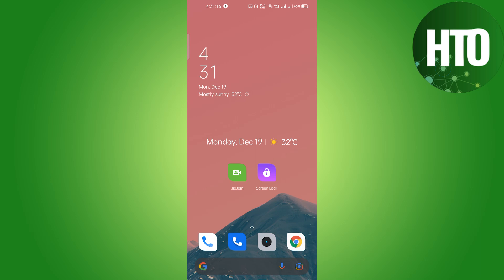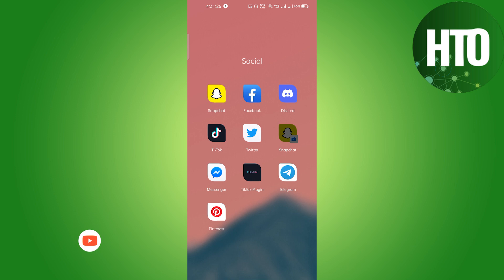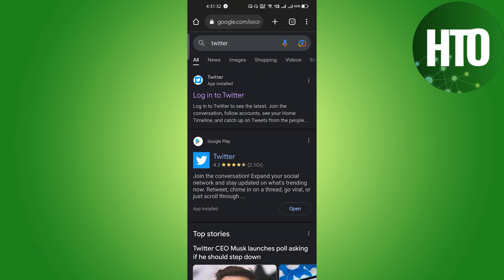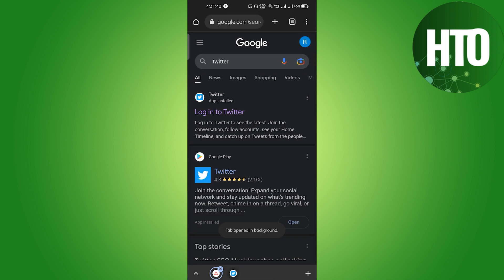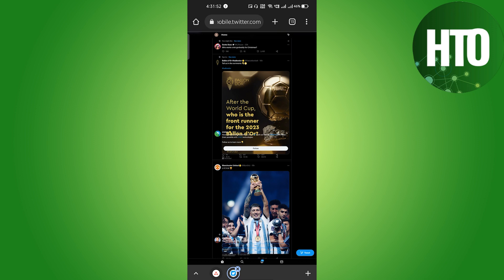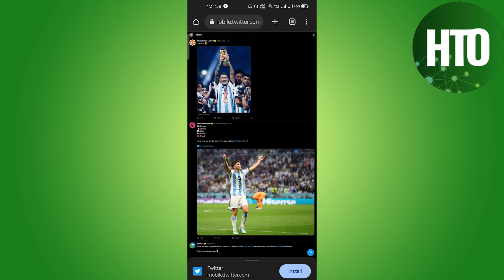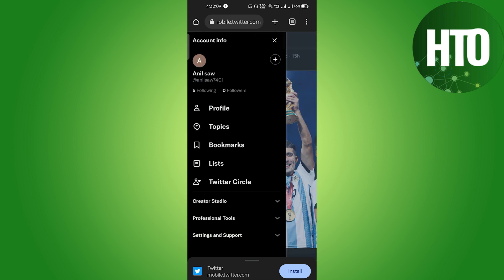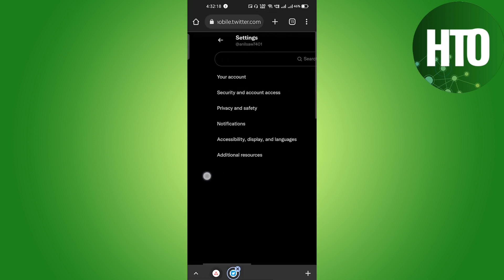How to Fix Twitter Verification Option Not Showing? Twitter Blue Not Showing Up